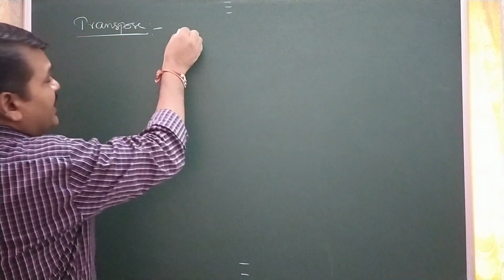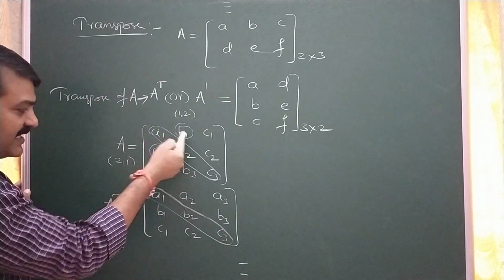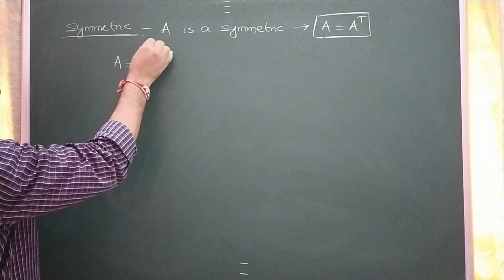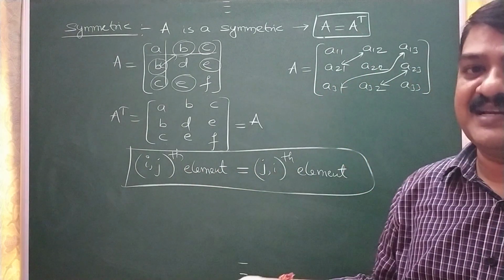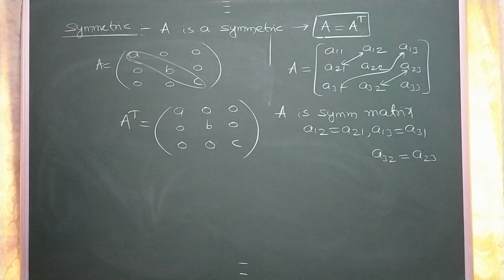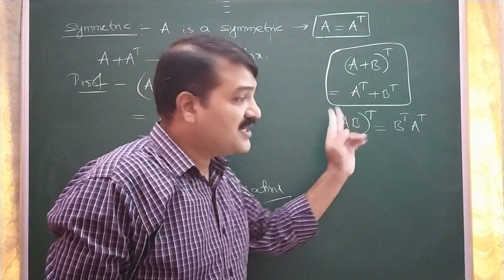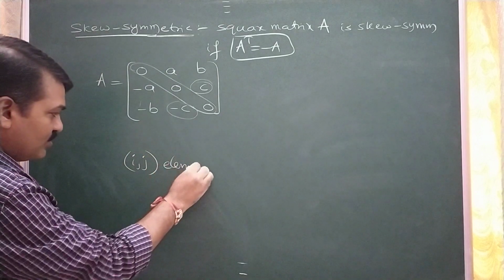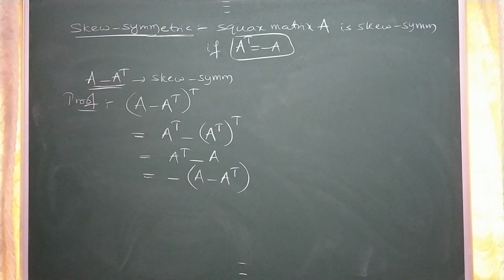Matrices part 5 | transpose of a matrix